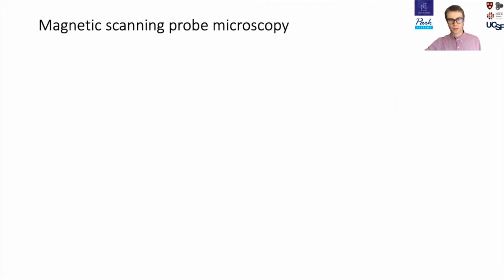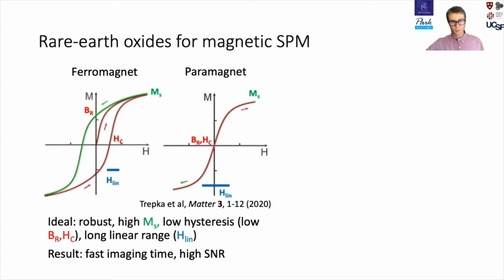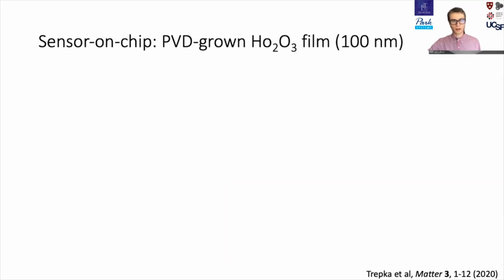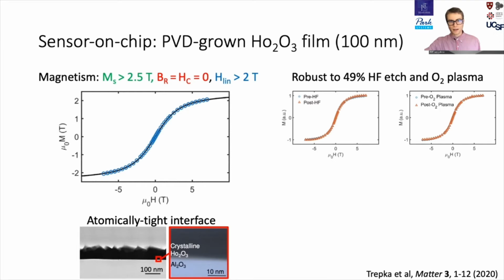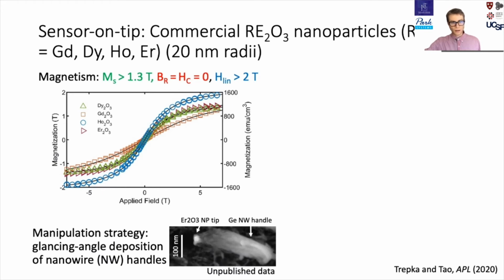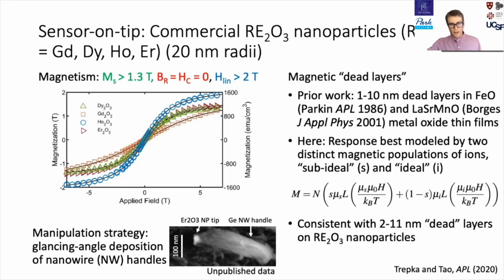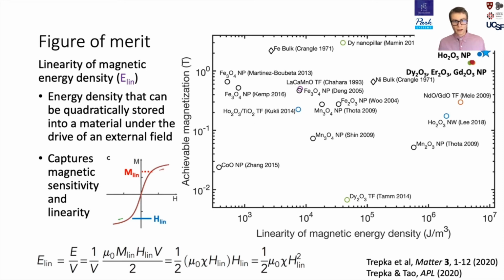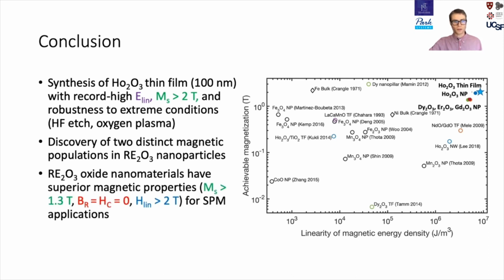Rare-earth oxide nanomaterials for magnetic scanning probe microscopy | Kai Trepka | 2020NSCW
Title: Rare-earth oxide nanomaterials for magnetic scanning probe microscopy
Speaker: Kai Trepka